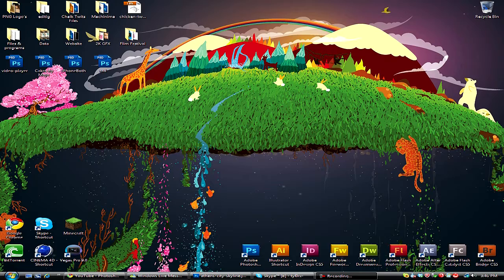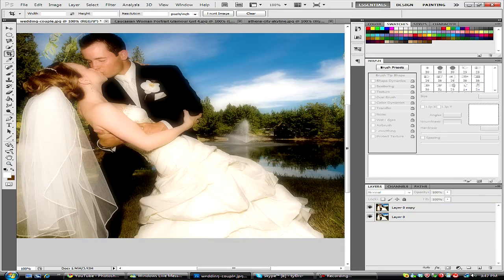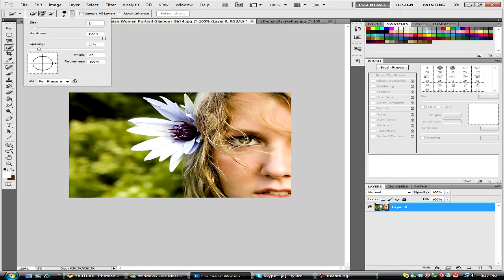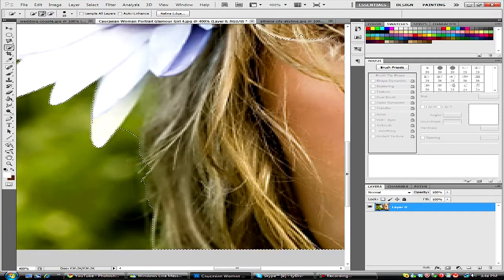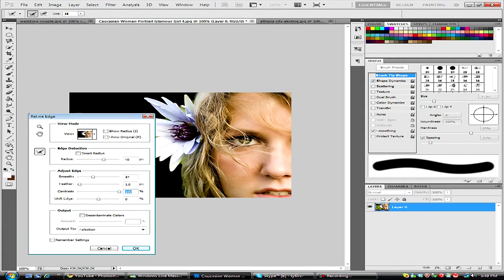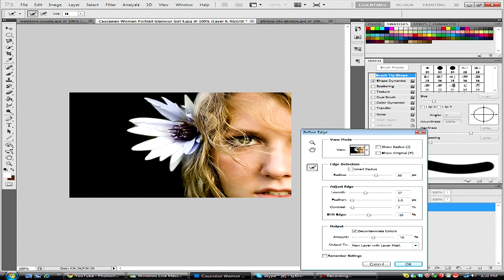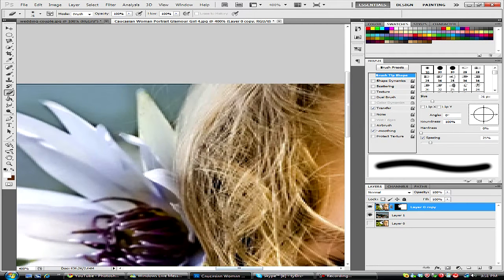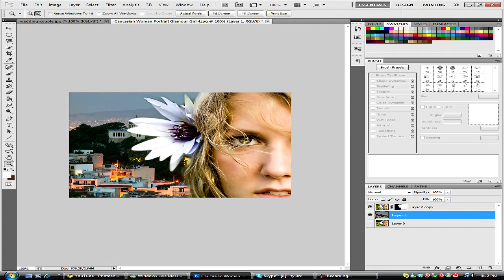Photoshop Tutorial - Soft Light Effect, And the Refine Edge Tool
Welcome back to Another Adobe Photoshop Screencast tutorial.

In todays tutorial we will be covering a simple photo effect and the new Refine edge tool in Adobe Photoshop CS5.

Thanks,
Tyler Reckart